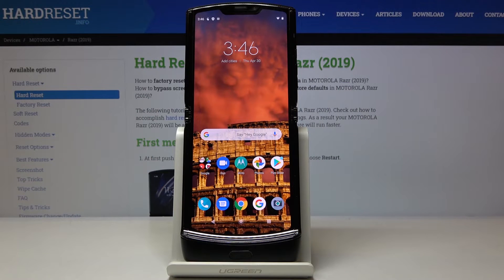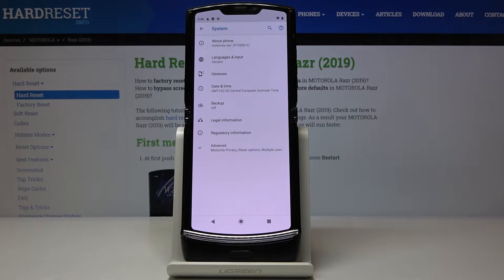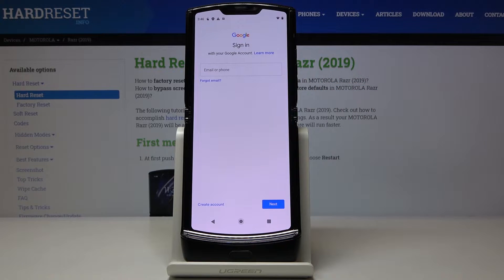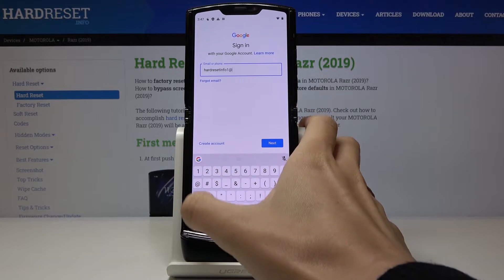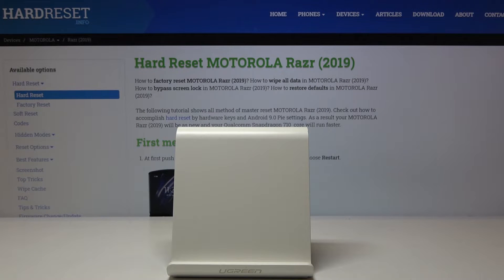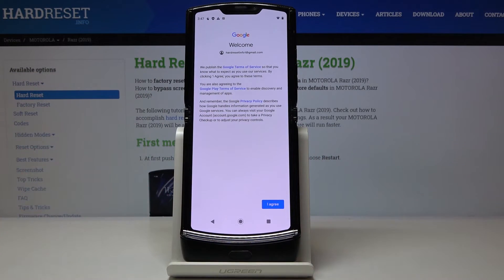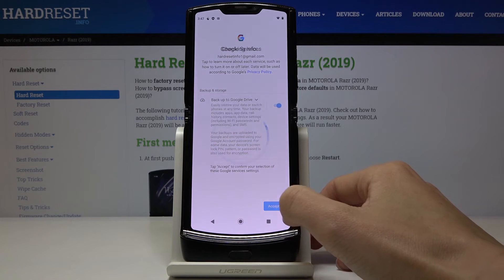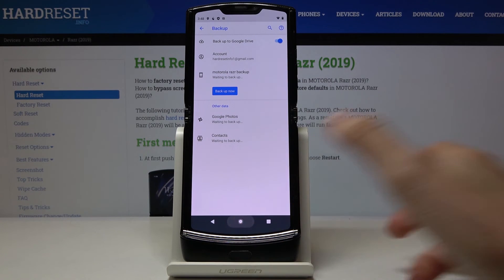How to Backup Data in MOTOROLA Razr 2019 – Add Google Backup Account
Read more info about MOTOROLA Razr 2019:
Come along with the presented tutorial, where we show you how to successfully add Google backup account in MOTOROLA Razr 2019. If you are looking for a solution to backup data in your Motorola device, stay with us to learn how to get access to the settings that allow you to create a Google backup account in MOTOROLA Razr 2019. Follow the instructions and keep your data safe in Google drive.

How to enable backup data in MOTOROLA Razr 2019? How to back up data in MOTOROLA Razr 2019? How to allow Google backup in MOTOROLA Razr 2019? How to add backup account in MOTOROLA Razr 2019?